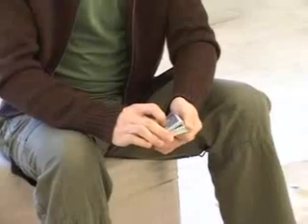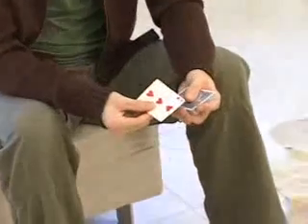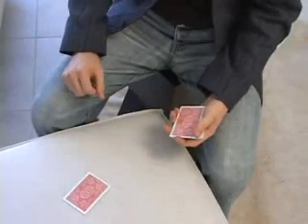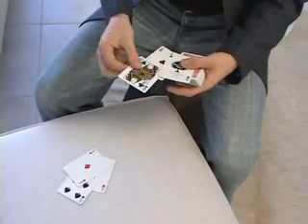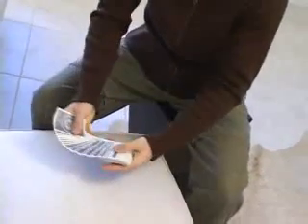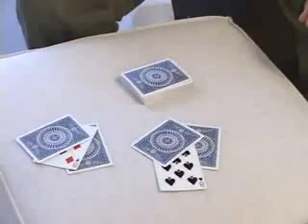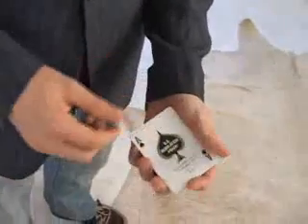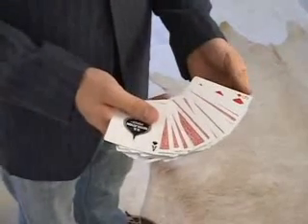Манипулации С Карти НЕВЕРОЯТНО dan and dave